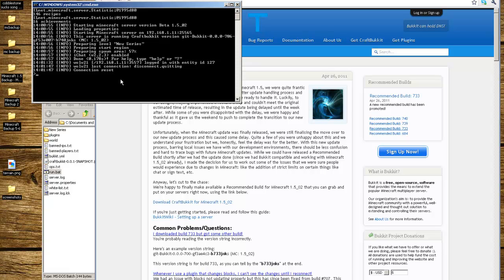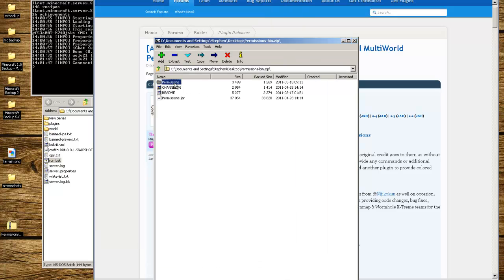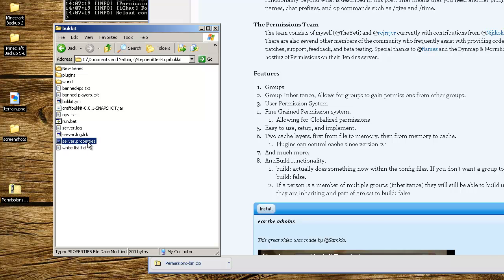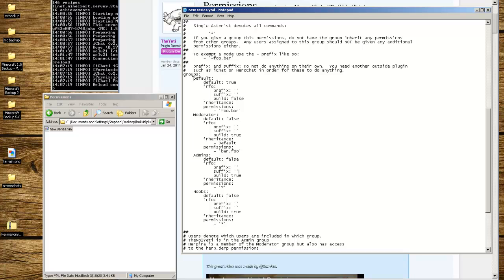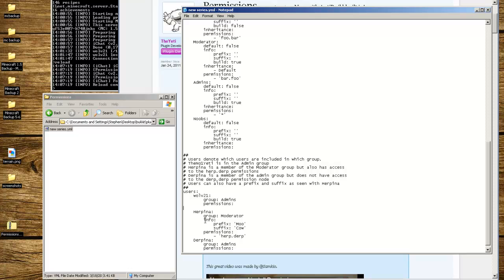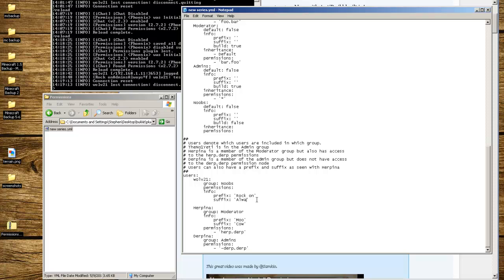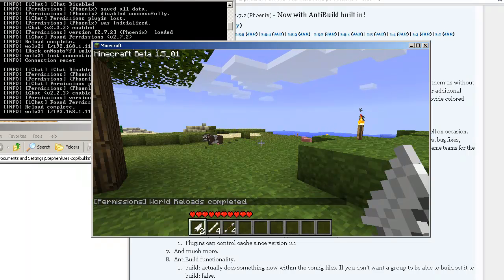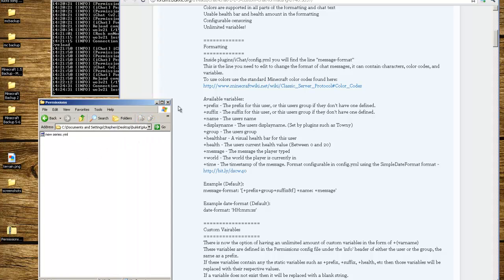Minecraft Bukkit Server - Plugins: Permissions v2.7.2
This is a Permissions v2.7.2 Overview for a Minecraft Server running Bukkit (740).